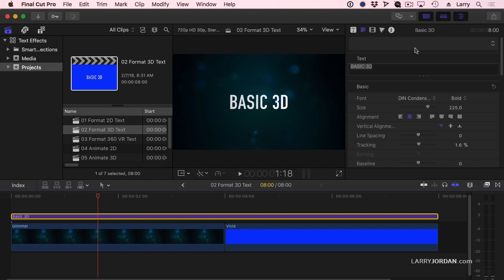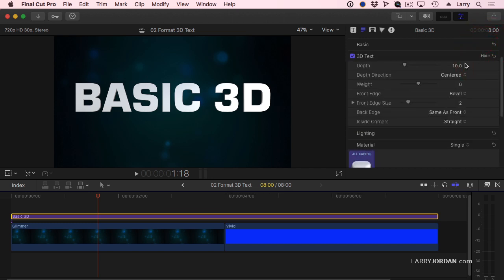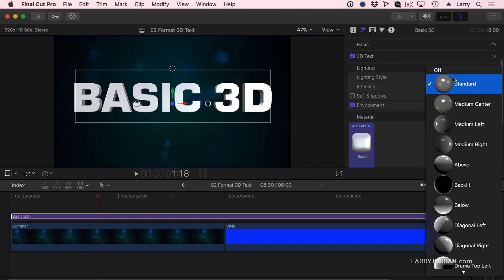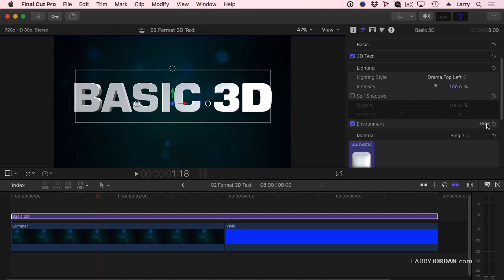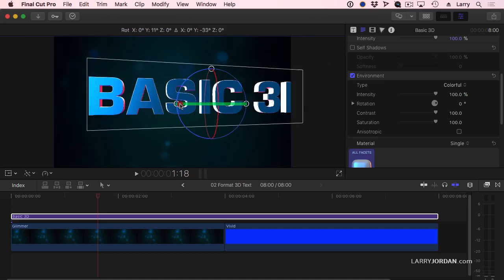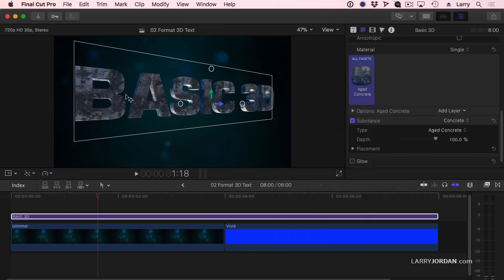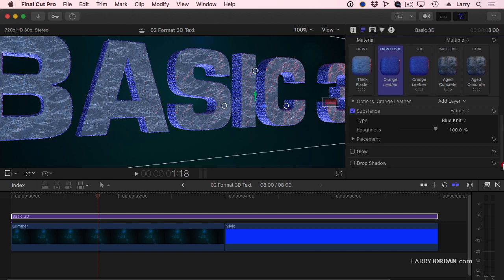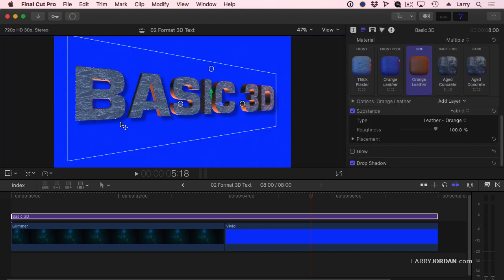Apple Final Cut Pro X: 3D Text Effects - Larry Jordan PowerUp #245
[This is an excerpt from a recent on-line video webinar: “Text Effects in Apple Final Cut Pro X” which is available as a download in our store, or as part of our Video Training Library.]

We use text to explain something to an audience that they can’t easily get any other way. However, just because it’s text doesn’t mean it can’t look arresting. Animated, interesting-looking text is increasingly important – especially for social media. In this session, you’ll learn new techniques that you can put to work immediately in your projects to catch and hold the eye of the audience.

Join Larry Jordan as he explores text, text effects and blend modes in Final Cut Pro X. This session covers:

What attracts the eye?
- How different fonts convey different emotions
- How to format text
- How to create a variety of text effects
- How to apply blend modes to change text texture

AUDIENCE LEVEL

This is an introductory-level session, though some knowledge of Final Cut Pro X will be helpful. This training is delivered as a single QuickTime movie.

CONTENT OUTLINE

Welcome
 – The “Basic Premise” of using text
 – Agenda
 – The Secret Rule of text effects
 – Controlling the eye is important
 – 6 Priorities to attract the eye
Font Categories and Emotions
 – Serif font examples
 – Serif font emotions
 – Sans Serif font examples
 – Sans Serif emotions
 – Script font examples
 – Script font emotions
 – Specialty font examples
 – Text and the Audience
Demos
 – Format 2D text
 – Hidden text keyboard shortcuts
 – Action/Title Safe Zones
 – Text formatting options
 – 2D drop shadow settings
 – Format 3D text
 – Text style presets
 – Adjust text with 3D controls
 – 3D drop shadow settings
 – Format 360° VR text
 – Animate 2D text
 – Animate 3D text
 – Animate 360° VR text
Blend Modes
 – Definition
Demos
 – Screen
 – Overlay/Soft Light
 – Multiply
 – Difference
 – Stencil/Silhouette Alpha
Summary
Questions

Are you looking to add some zing to your video project's text cards and credits? Then this session is for you.